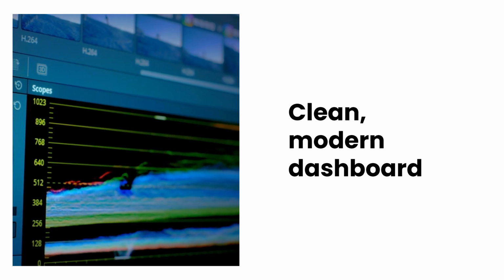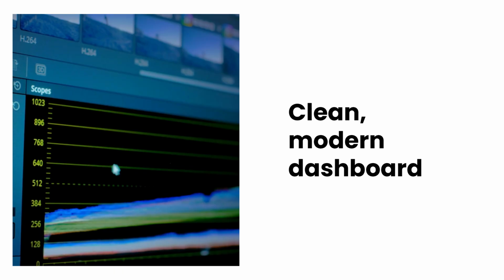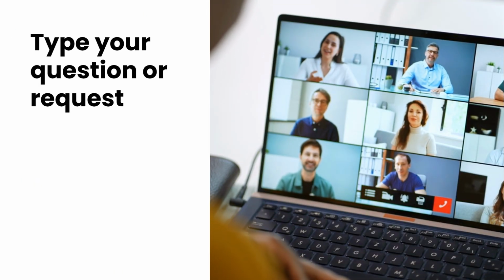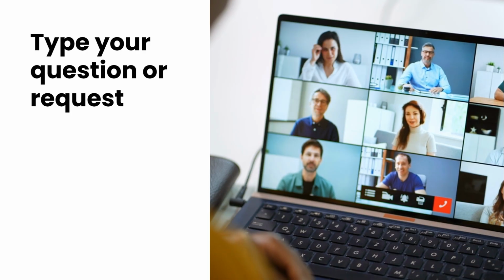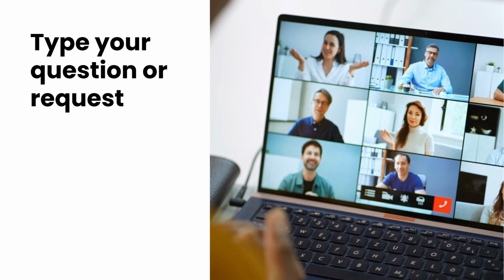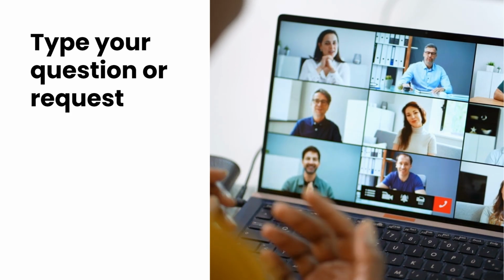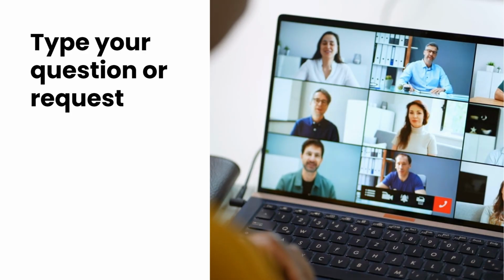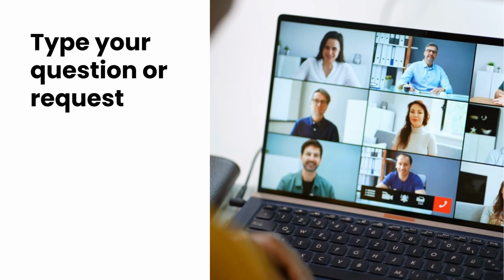Chat GPT Learning Chapter 3 - ChatGPT Interface Explained 2026 | Complete Guide for Beginners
Topics covered:
- Chat screen
- Chat history
- New chat and settings
- How to use interface